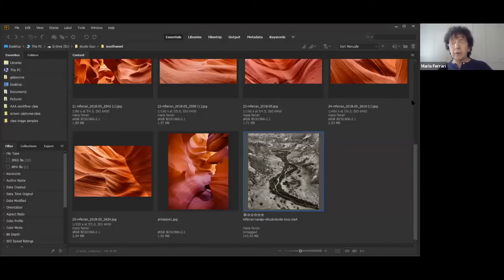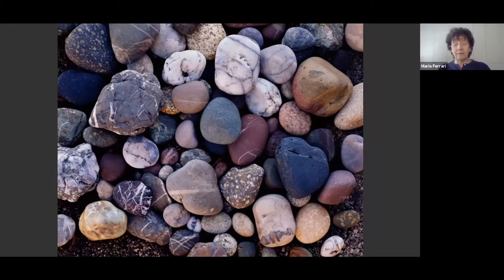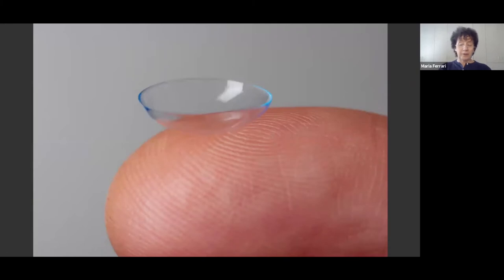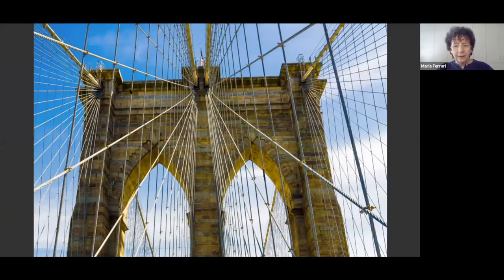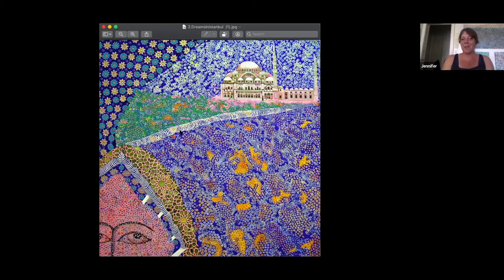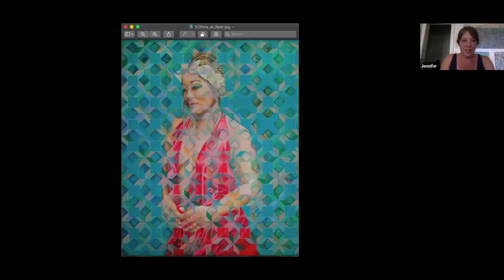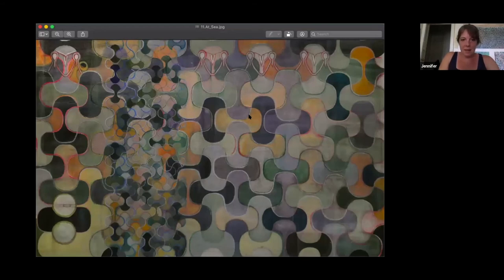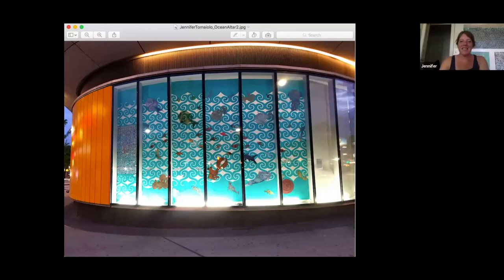Maria Ferrari & Jennifer Tomaiolo Virtual Studio Visits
Credit:

Artists
Maria Ferrari
Jennifer Tomaiolo

Curator
Michele Brody

Executive Director
Gail Nathan

Editor
Chuxi Guo